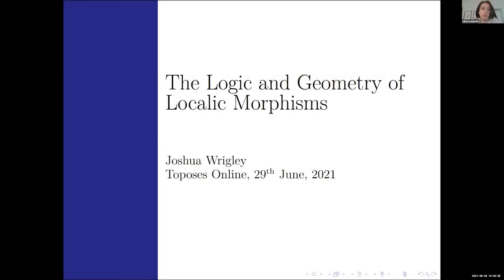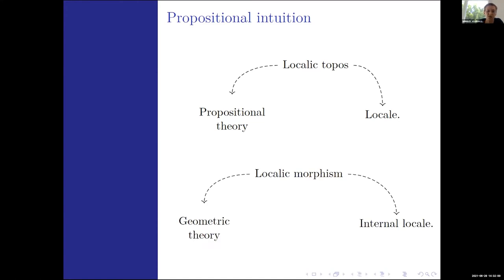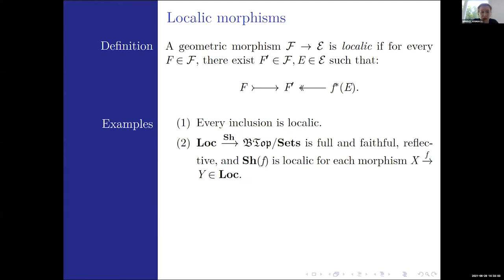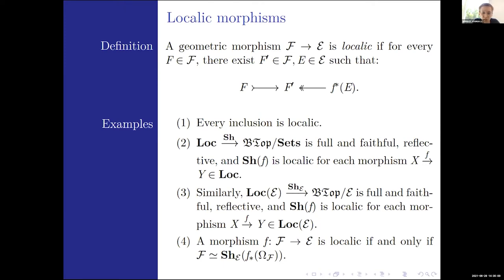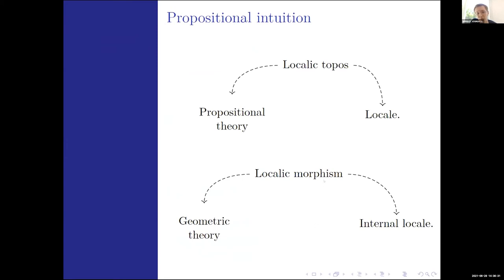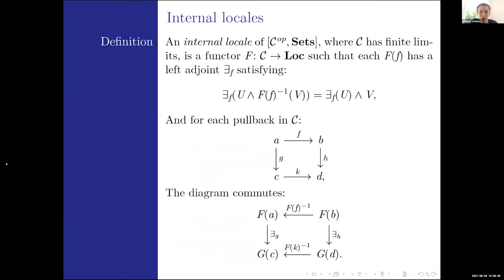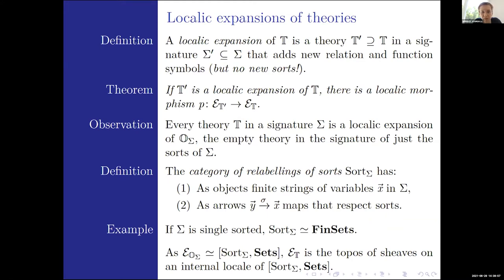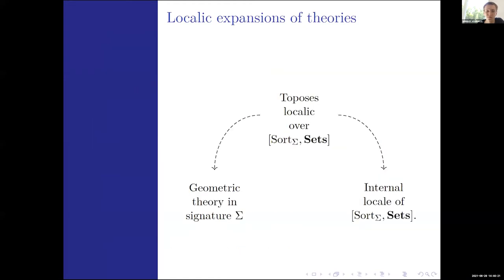Joshua Wrigley - The Logic and Geometry of Localic Morphisms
In this presentation, a substitutive syntactic site for the classifying topos of a geometric theory is introduced. This construction is understood in light of the relationship between localic expansions and internal locales. The usual syntactic site is recovered as a topos theoretic completion of the substitutive site.